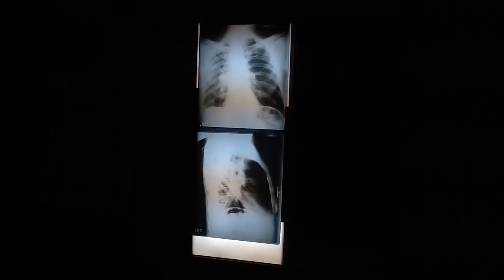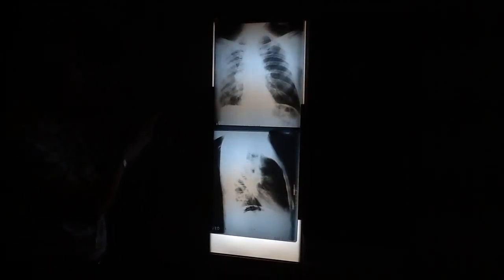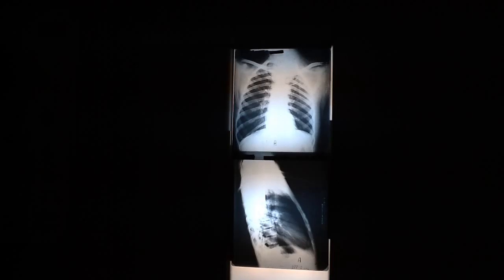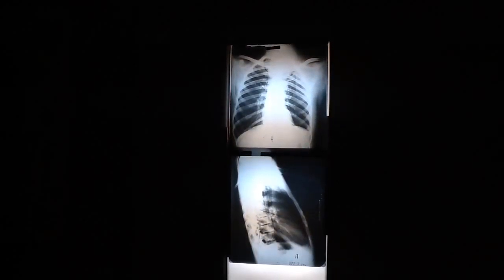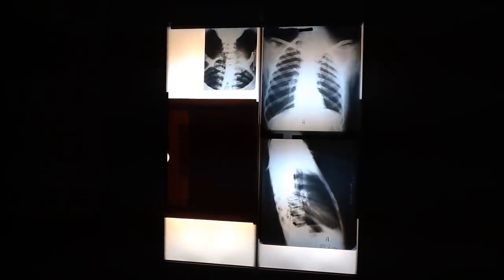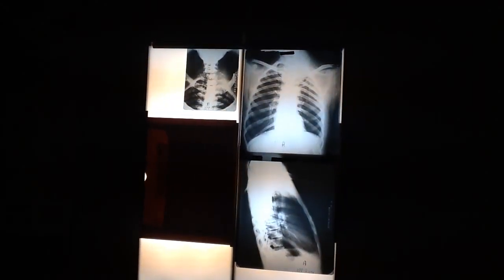Soft B W5A